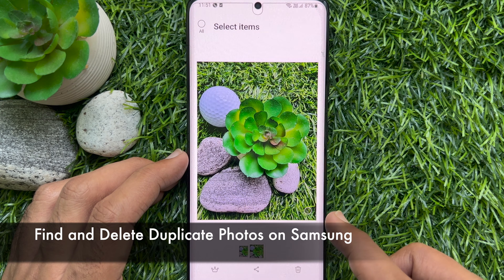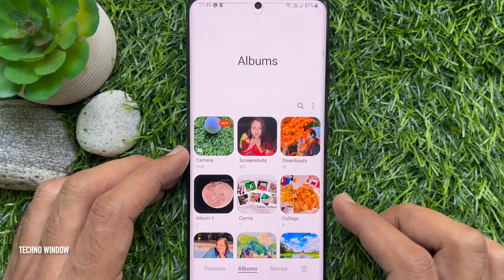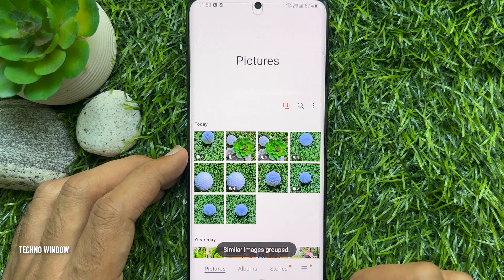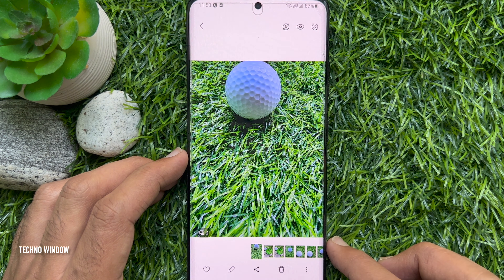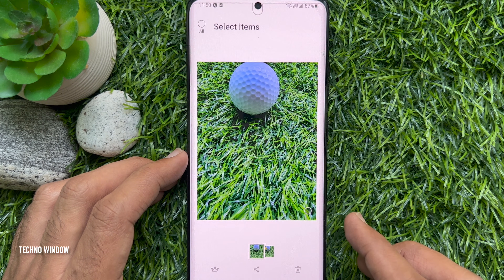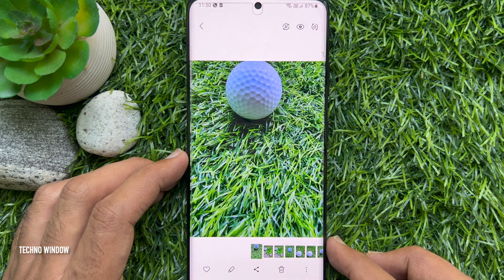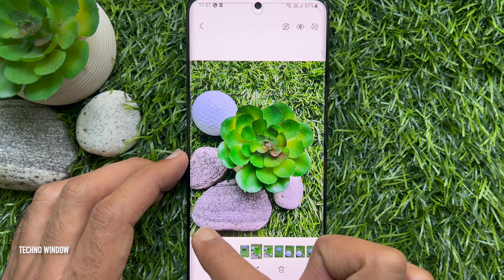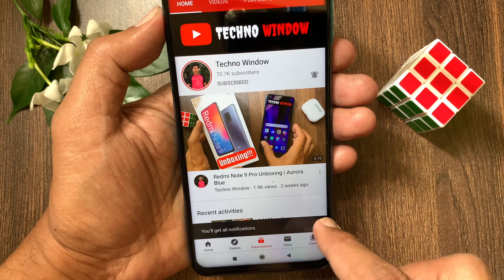How to Find and Delete Duplicate Photos on Samsung Galaxy